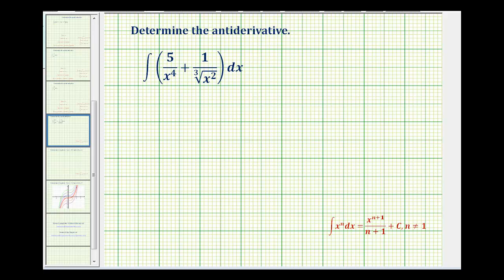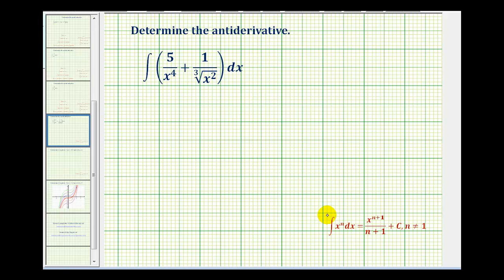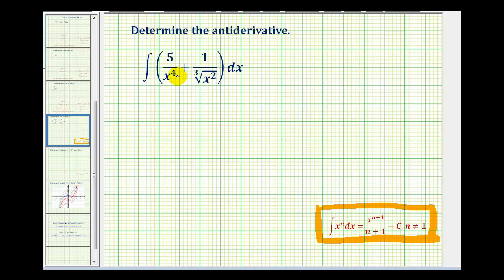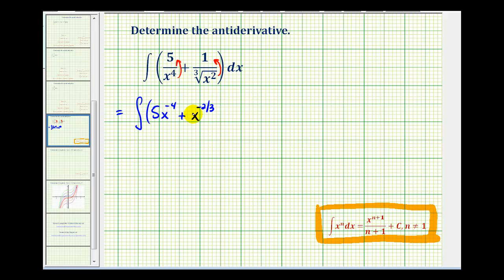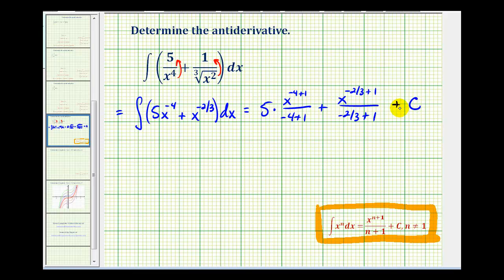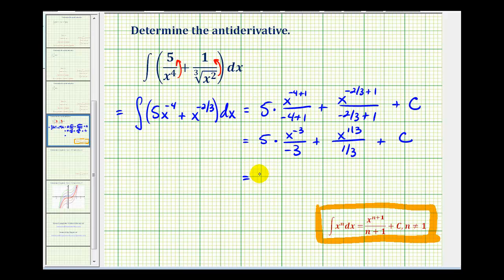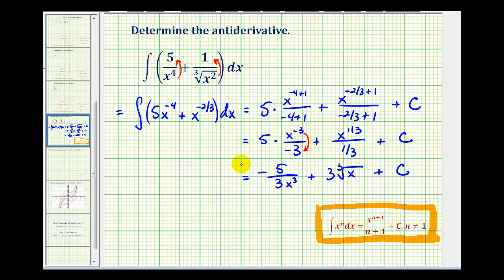Ex 5: Determine Antiderivatives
This video provides an example of how to determine an antiderivative or evaluate an indefinite integral.